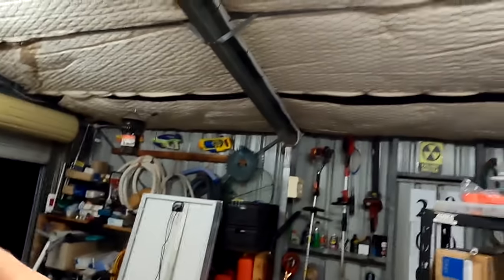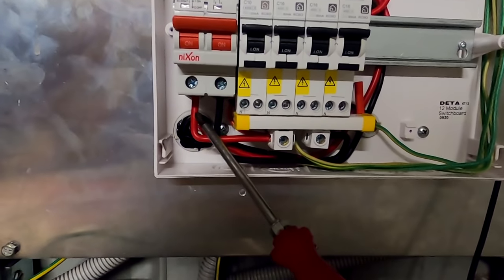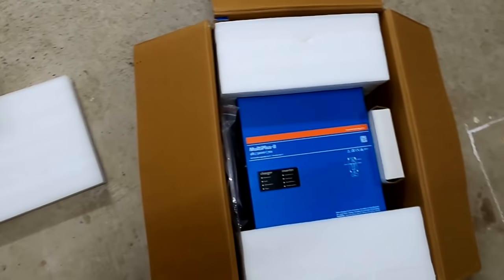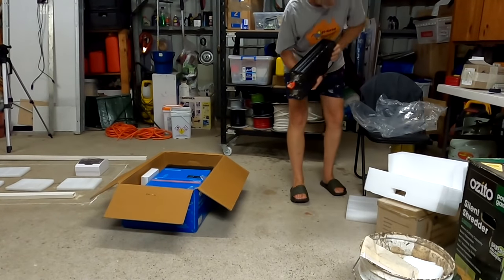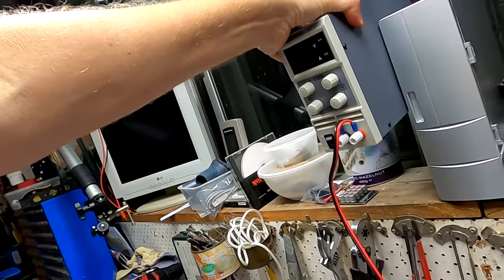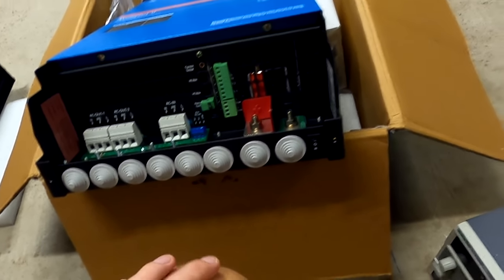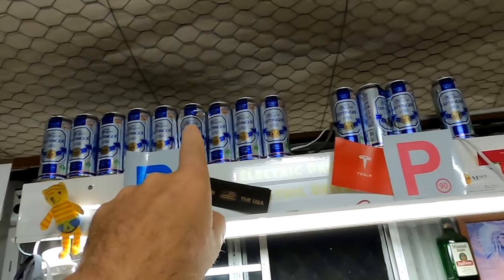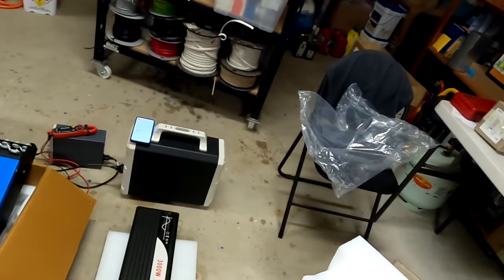Victron Multiplus II series connects to other Inverter's output. Smoke or success?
Thank you for so many comments under my last video about the Victron Multiplus II.
A fantastic idea was to piggyback the Multiplus onto another inverter. So connect the inverter's output to the AC input of the Multiplus. That would be an amazing feature if it works.

What do you think will happen, smoke or success? Shall we go ahead with this crazy setup?

Here is also the link to my question in the Victron Community portal: